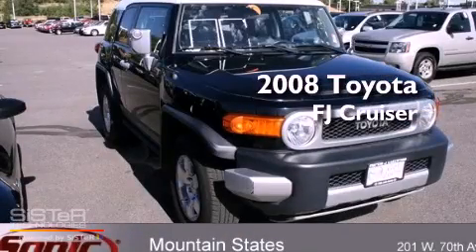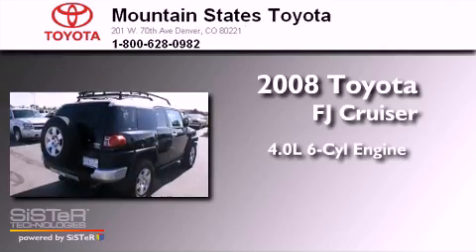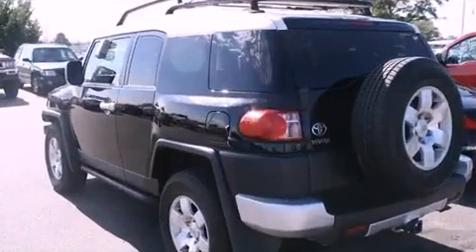2008 Toyota FJ Cruiser Certified Denver CO 80221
We are proud to present this 2008 Toyota FJ Cruiser .
 We've been honored to serve the Denver CO area , we promise that your experience at our dealership will exceed your expectations !

 Year : 2008
 Make : Toyota
 Model : FJ Cruiser
 Engine : 4.0L V-6 cyl
 Trans . : 5-Speed Automatic
 Exterior : Black Diamond
 Miles : 49,306
 Interior : Black
 Mountain States Toyota
 201 W. 70th Ave.
 Denver , CO 80221
 Preowned 2008 Toyota FJ Cruiser Denver CO